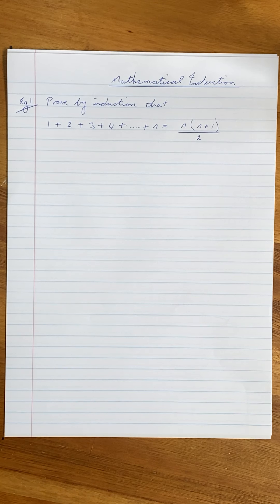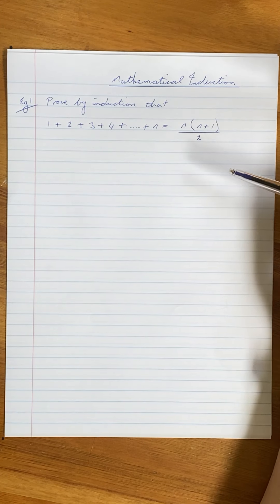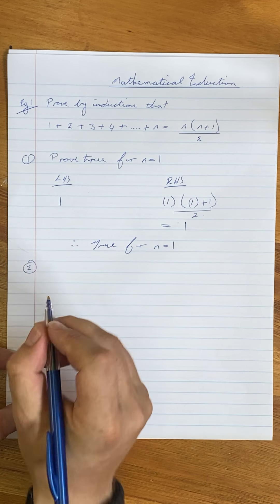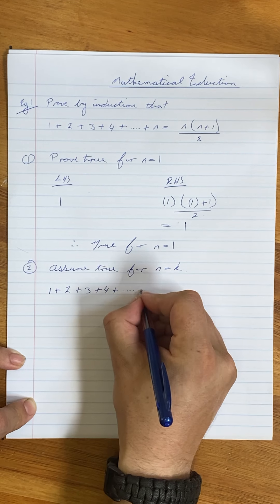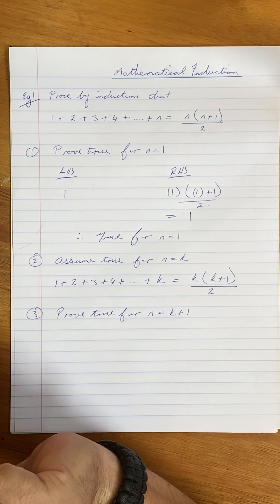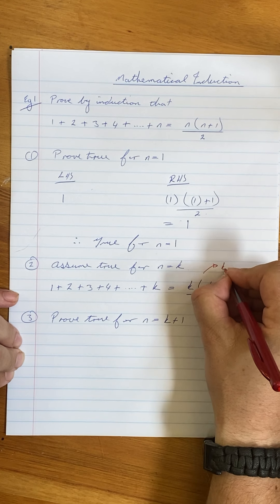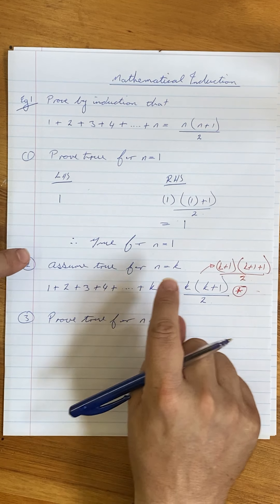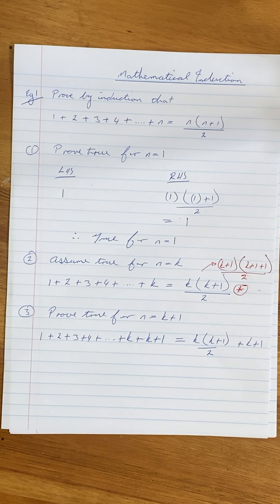Mathematical Induction Part A